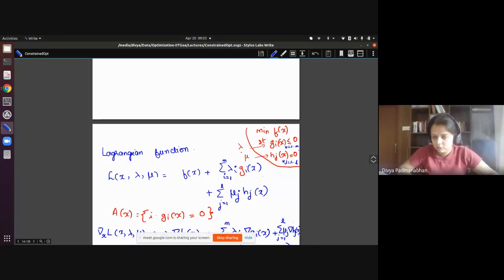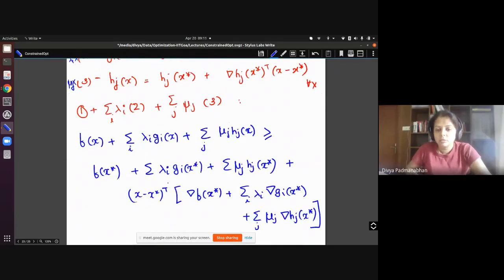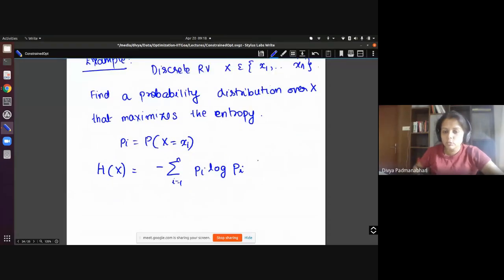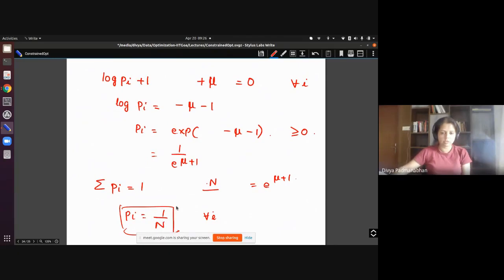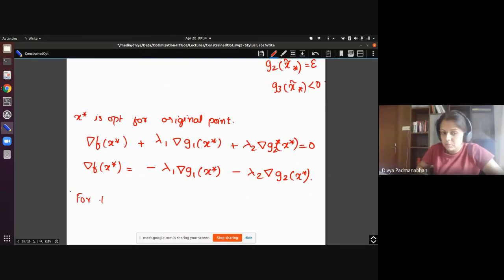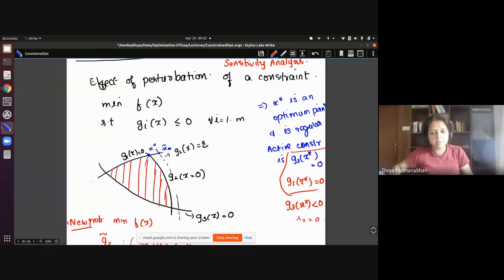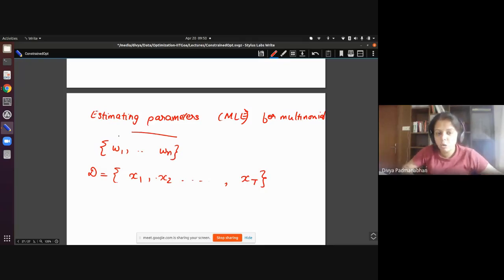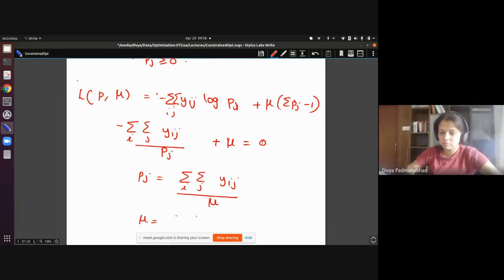CS431: Lecture30_Apr20_2021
KKT Conditions in Convex Optimization,
Sensitivity Analysis